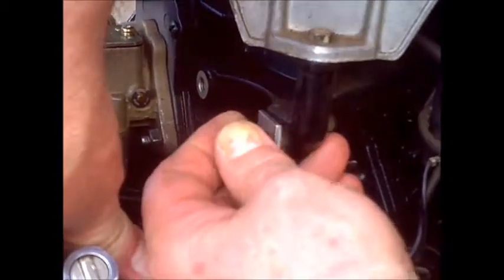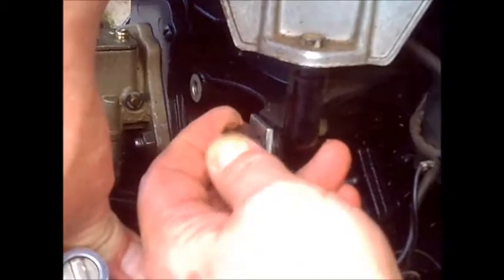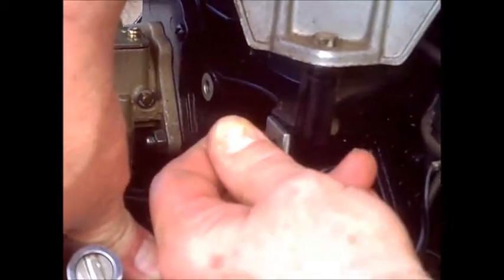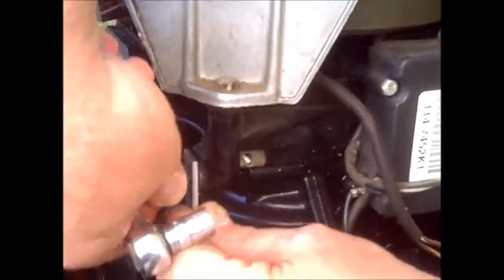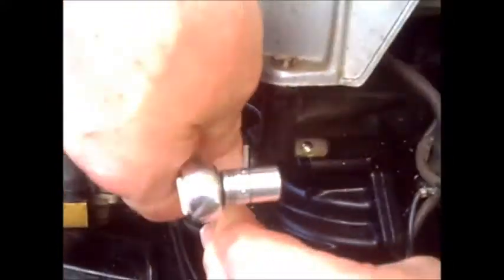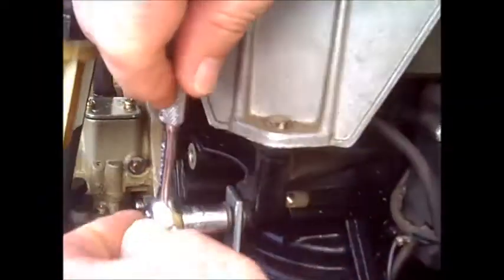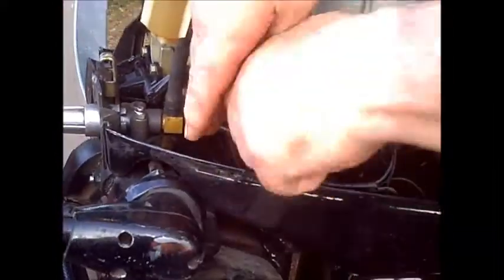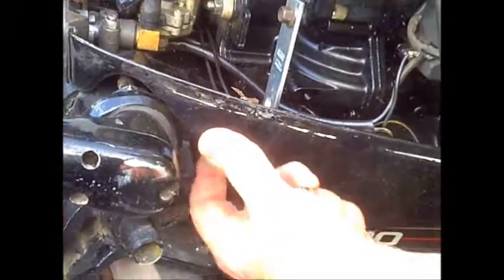Mercury 20hp Lower Cowling Fix $3 00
A common problem on Mercury outboard motors is the foam deteriorates in the lower cowling causing the cowling to rattle during use. There was no other fix until now.
This $3.00 fix can be done on 18-25hp Mercury's.